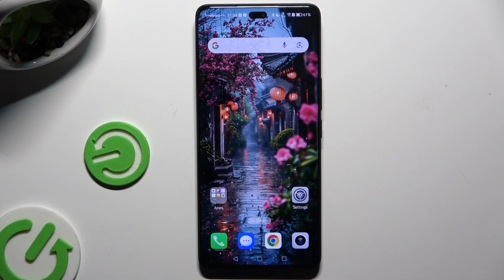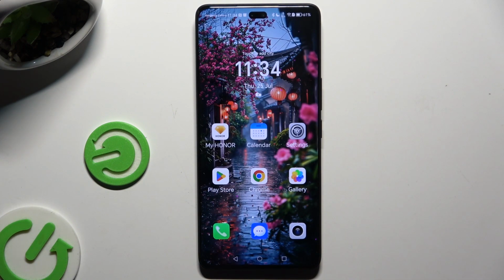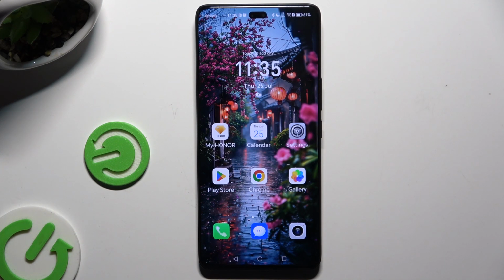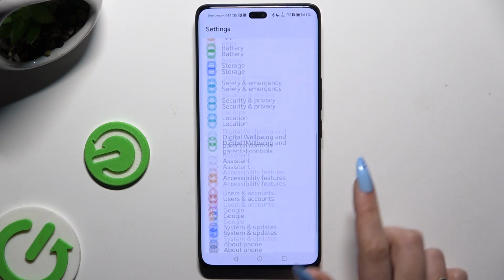HONOR 200 PRO - How to Enable/Disable Easy Mode | Toggle Easy Mode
Hello everyone! In this video, we’ll guide you on how to enable or disable Easy Mode on your HONOR 200 PRO. Easy Mode simplifies your device’s interface for a more user-friendly experience. Follow our steps to toggle Easy Mode on or off.

How to enable Easy Mode on HONOR 200 PRO?
How to disable Easy Mode on HONOR 200 PRO?
How to switch to Easy Mode on HONOR 200 PRO?